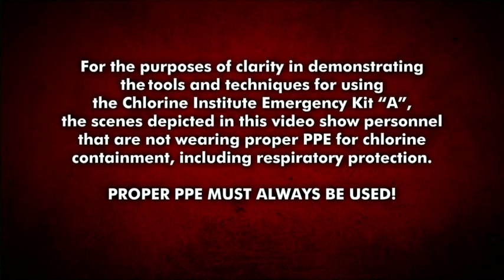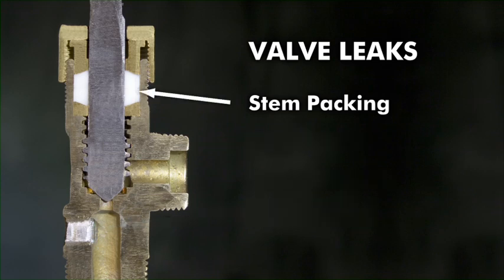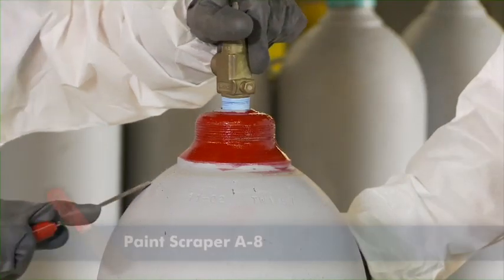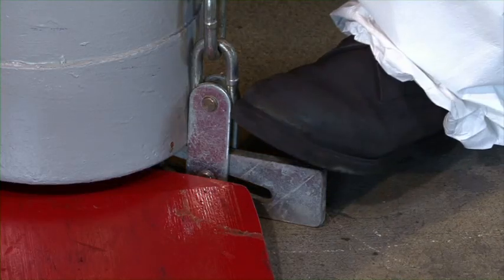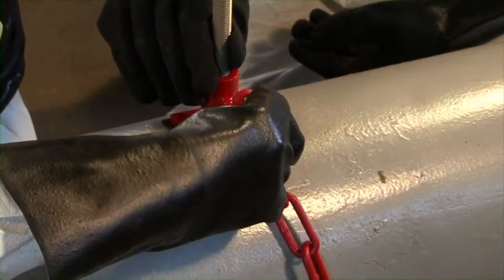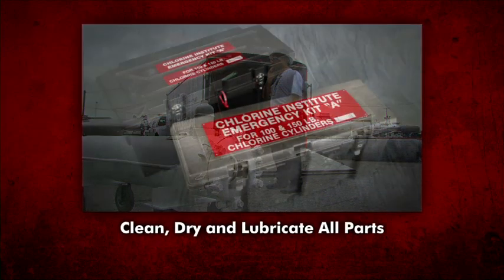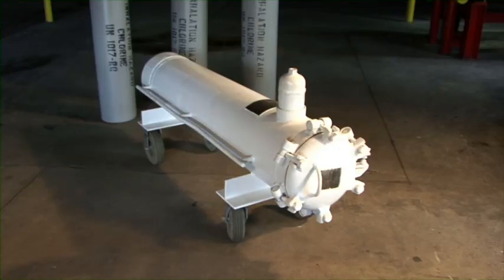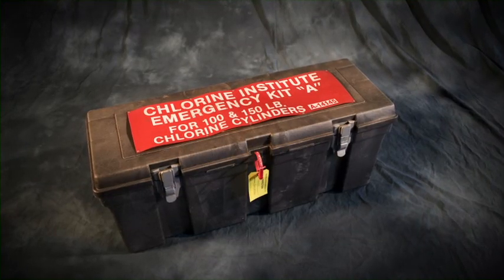A-DVD) Emergency Kit "A" and Recovery Vessel Instructional Video.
Addresses the containment of leaks that could occur in 100lb. and 150lb. chlorine cylinders.  This video demonstrates how to apply both versions of the "A" kit that were manufactured before and after Jan. 1, 2013.  The Kit "A" is designed to contain leaks in and around the valve area and cylinder side wall. The Recovery Vessel is designed to contain all other leaks.